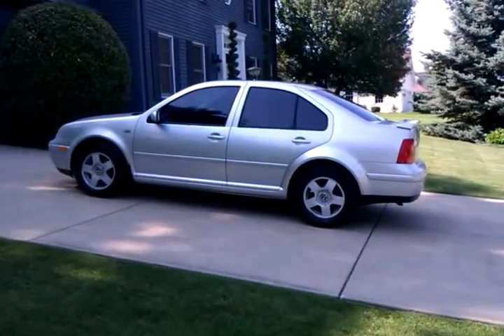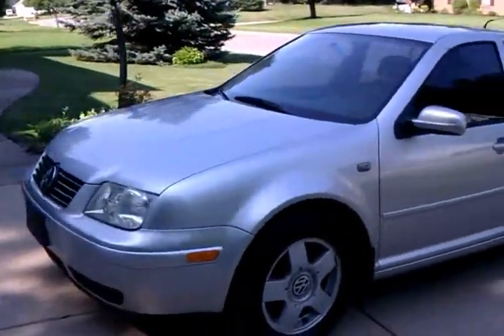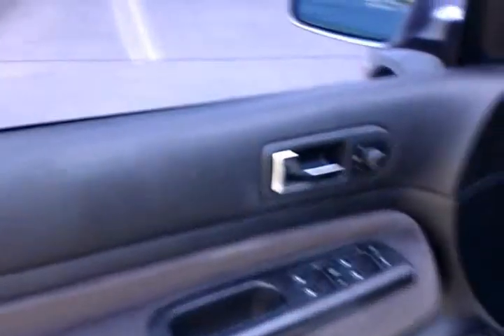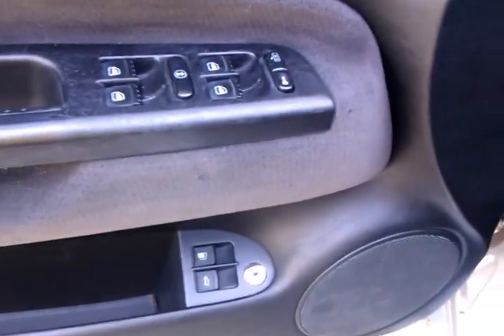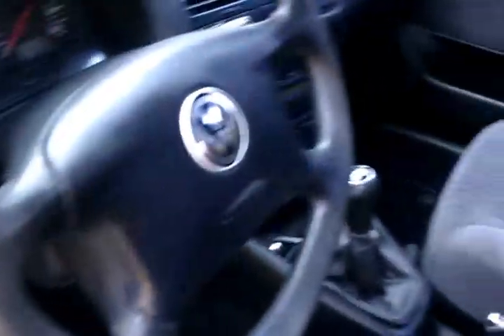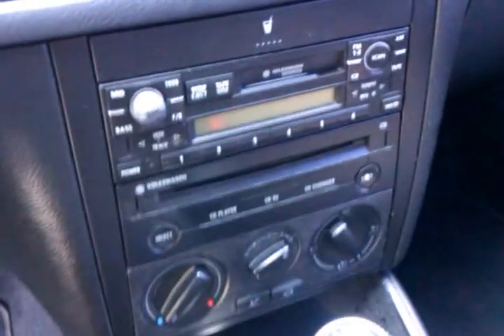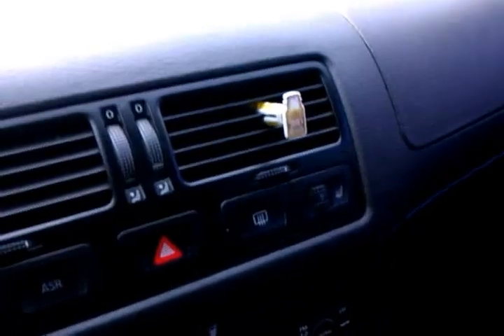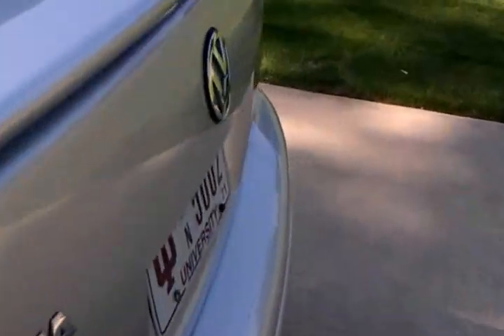2000 Volkswagen Jetta 1.8t For Sale - Neil Matheison